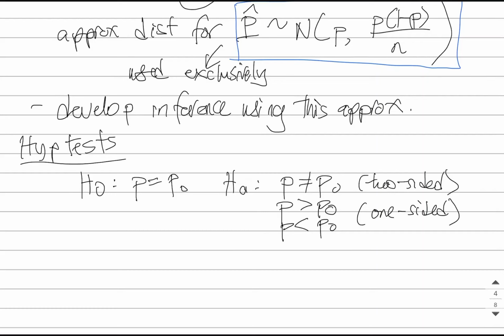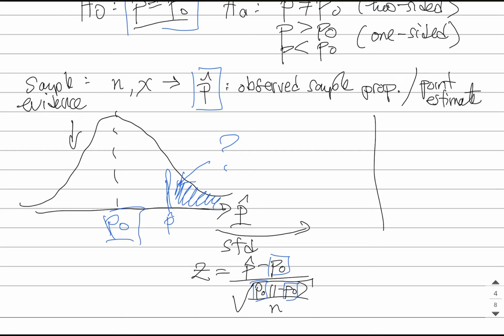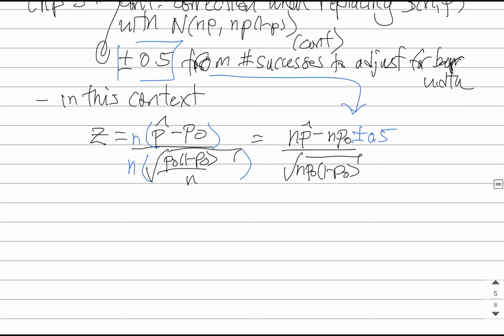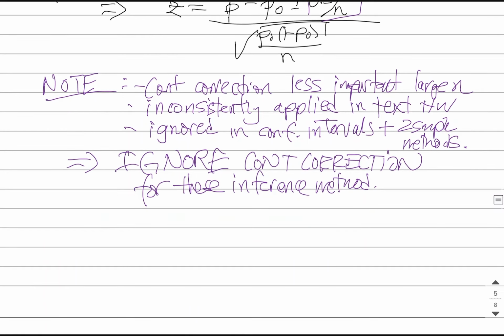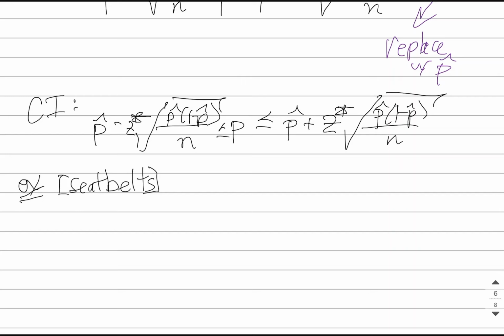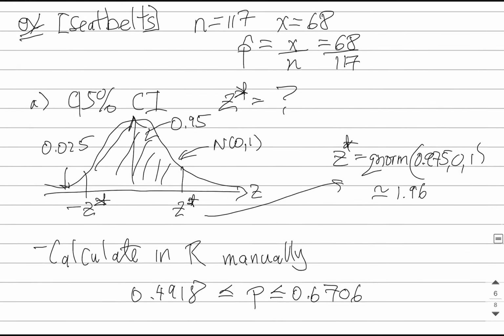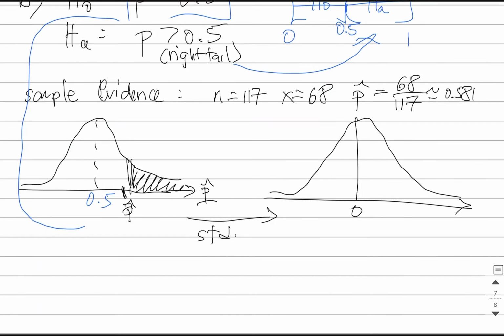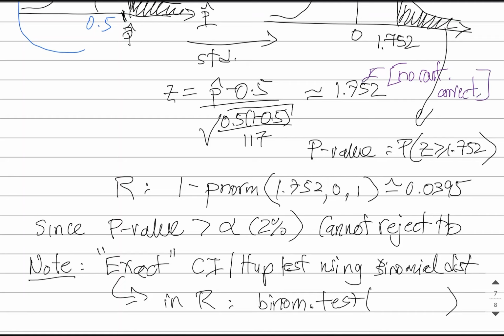MATH 2260-Sec 10.1-Inference for Proportions-One Sample (Part 2 of 2)